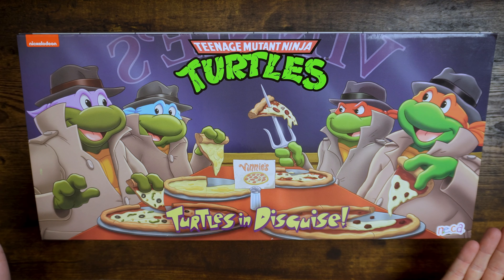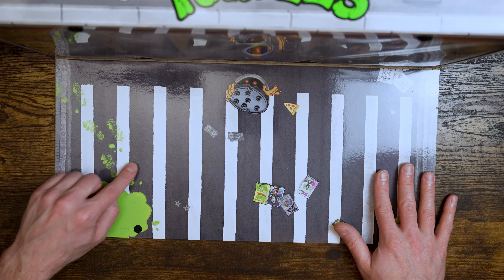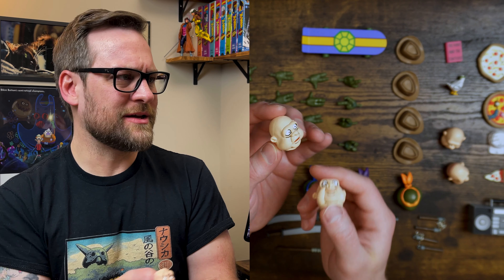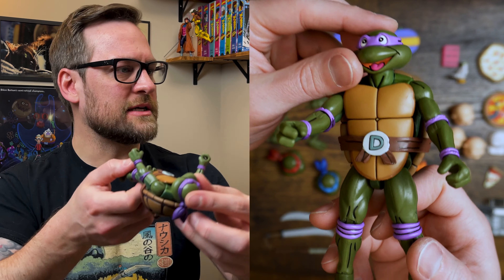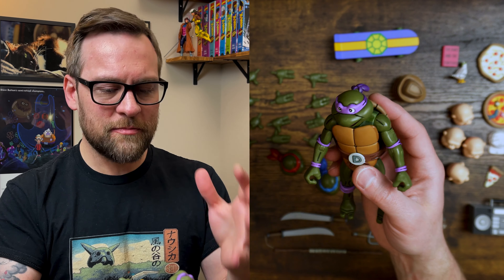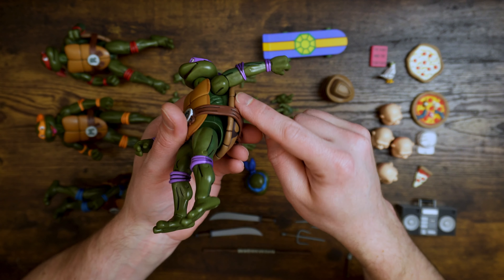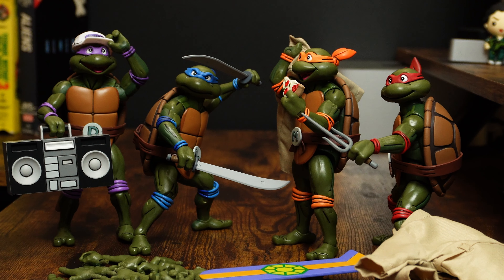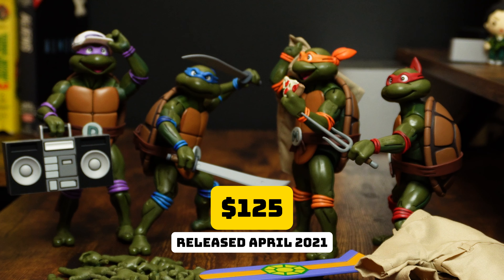Turtles in Disguise: a Value in Plain Sight?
NECA Turtles in Disguise includes four TMNT: Leonardo, Raphael, Michelangelo and Donatello. Insert of the box features a cartoon-styled building backdrop. The Teenage Mutant Ninja Turtles set also includes accessories of two pizzas, a pizza slice, Pigeon Pete, a boombox, The Hare and the Tortoise book, a skateboard, a “Weird Pizza” delivery boy hat, all the Turtles’ usual weapons, four masked heads, four hats, four extra turtle heads, and eight extra sets of hands. NECA really made an amazing set from the TMNT Animated Series.

MASSIVE Thank you to Twitter user Zero_Cool for selling this set to me!